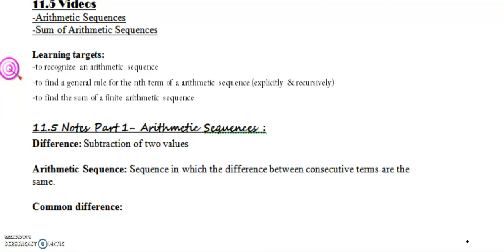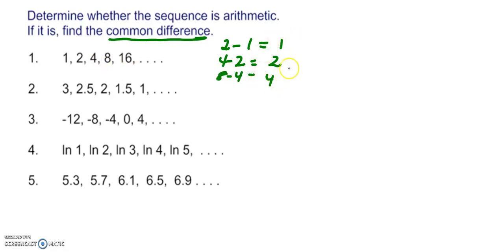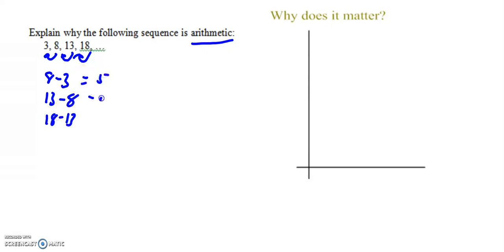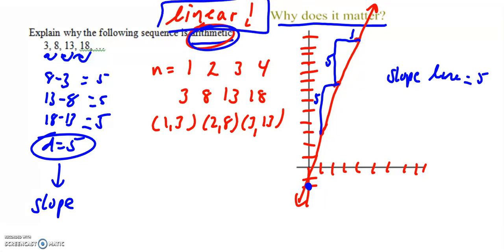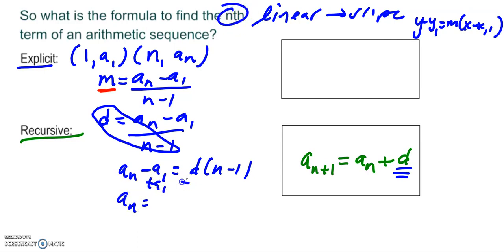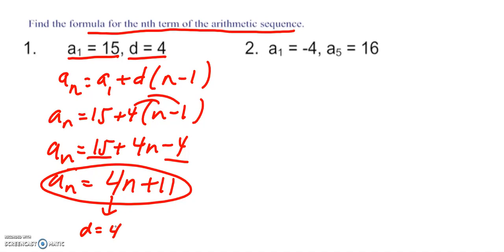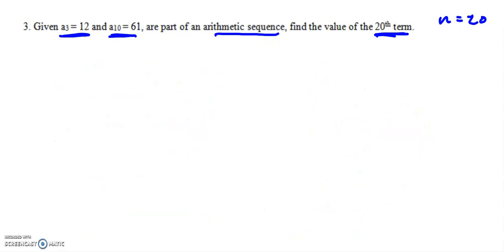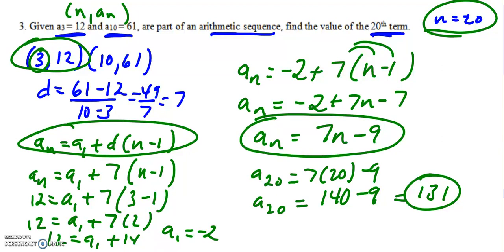11.5 Part 1 Arithmetic Sequences